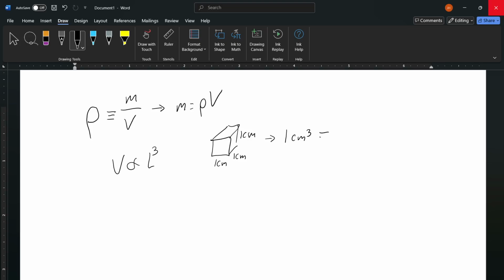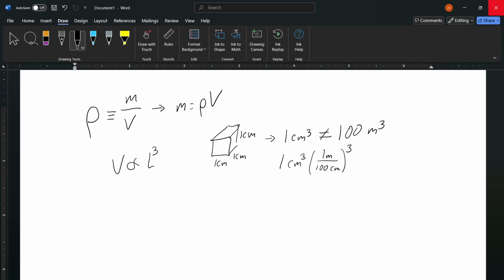Fluids0.1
Define Density